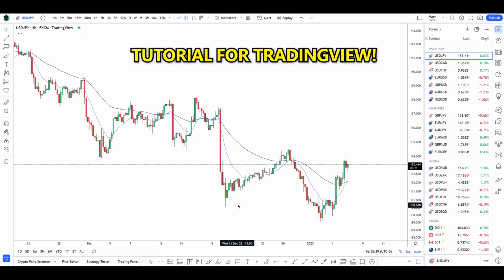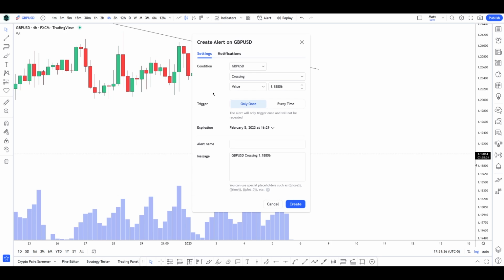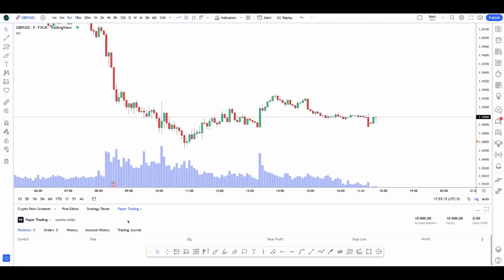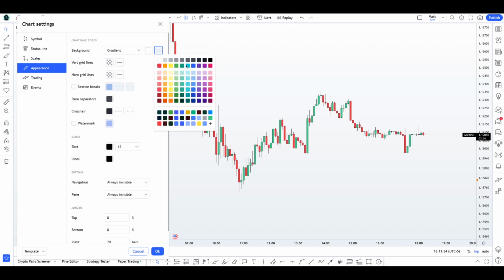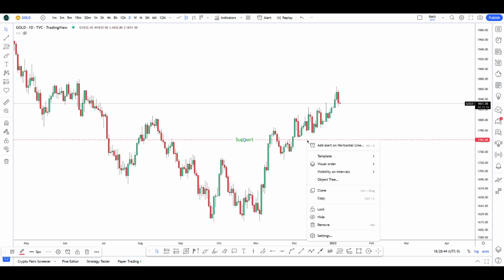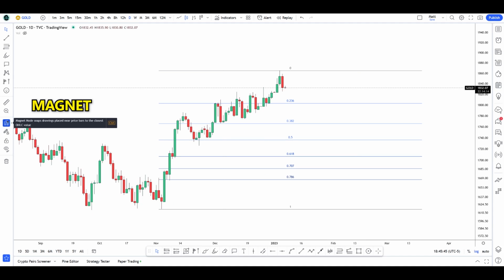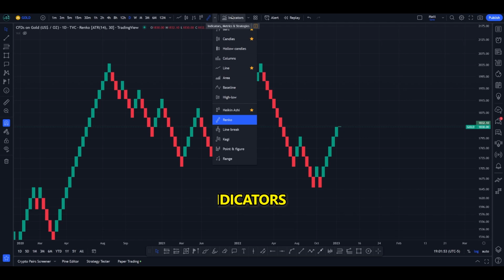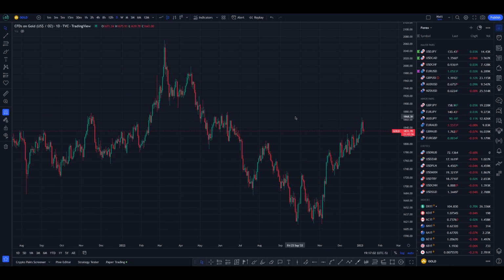Complete TradingView Tutorial *For Beginners*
In this tutorial video, you'll learn everything that you need to know about using TradingView in 2023 and setting it up as a beginner trader📈

▼ TIMESTAMPS ▼

0:00 Introduction
1:12 Additional Tiers & Perks
2:36 The Main Chart
3:27 The Watchlist Panel
7:51 Alerts
9:42 News
10:06 Data Window
10:24 Hotlist
10:51 Calendar
13:29 Ideas
14:44 Minds
15:34 Public & Private Chats
16:17 Streams & Notifiations
16:51 Orders Panel & Brokers
17:36 Paper Trading & Trading Panel
21:31 Symbol Chart Settings
23:22 Status Line Settings
25:42 Scales Settings
26:56 Chart Appearance Settings
32:45 Saving Themes
33:21 Favorites Toolbar
34:08 The Line Tools
37:16 Fibonacci & Gann Tools
38:40 Annotation Tools
39:59 Pattern Tools
40:23 Measurement Tools
44:41 Emojis & Icons
45:16 Additional Tools
47:38 Object Tree
50:42 Timeframes
51:23 Comparing Charts
52:54 Dark Mode & Hotkeys
54:28 Chart Styles
54:56 Indicators
57:03 Pine Script
57:43 Market Screeners
58:55 Flagging Charts
59:54 Replay Data
1:01:04 Multiple Charts
1:02:42 Snapshots
1:03:44 Bonus Tip